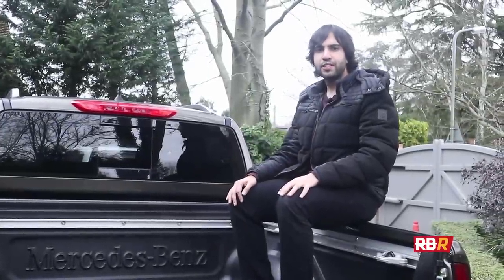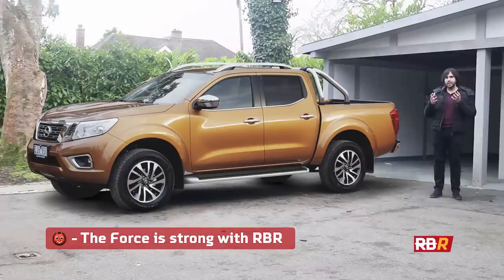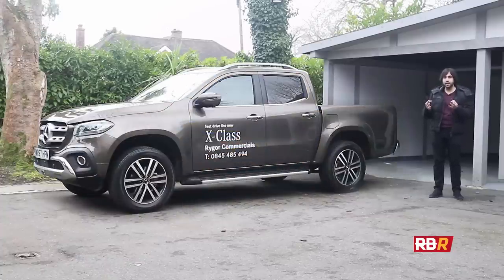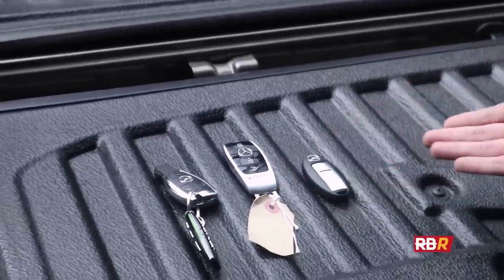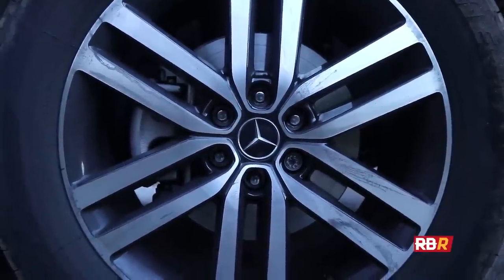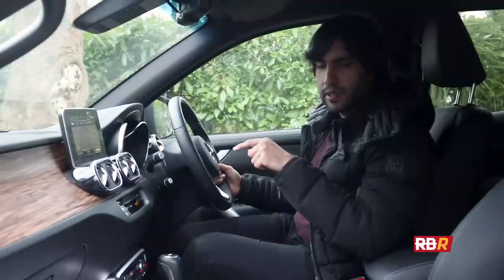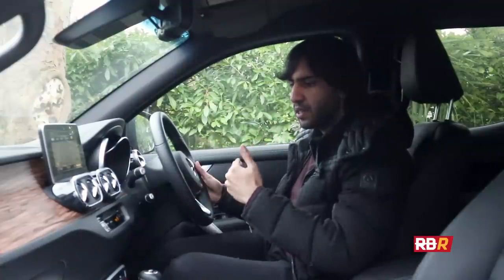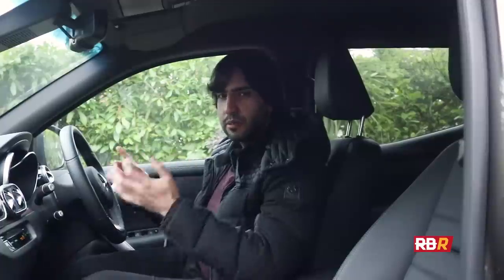X-CLASS! Just a Badge or a TRUE Mercedes?? Full Review!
Just a Nissan?? Here’s the Full Review of MB’s first ever pick-up, the New X-Class!  This Review features:

- Comparison to the Nissan Navara
- Exterior Design
- Interior design
- Road test!
- Future of the X-Class
- Outtakes

Coming next a Tribute to the Outgoing G-Wagon at MB World, and then FULL review of the New S-Class face lift!!

Huge thanks to Rygor UK for giving us the X-Class for February!!! Visit them to test and buy the new X Class below: